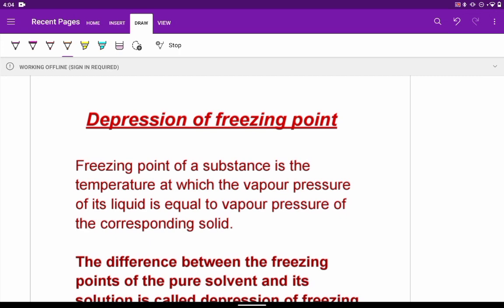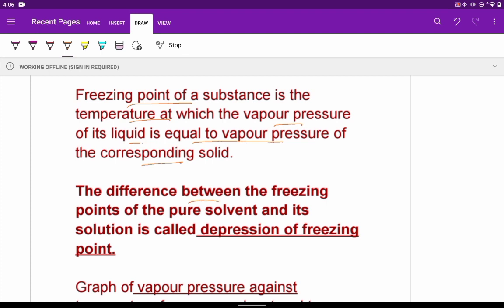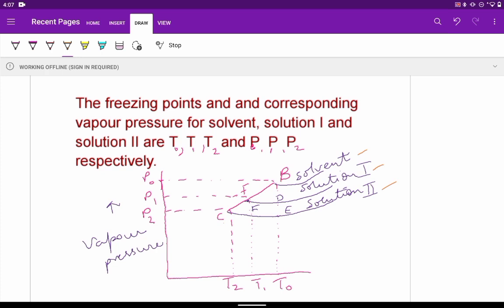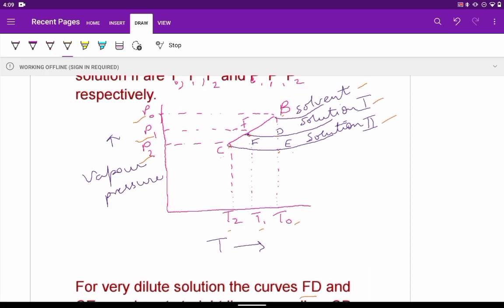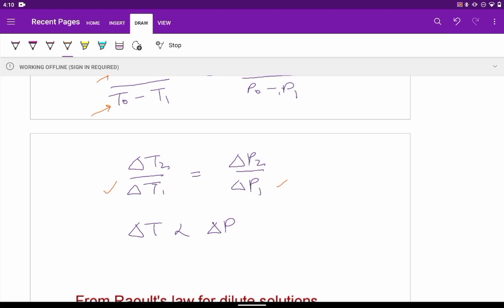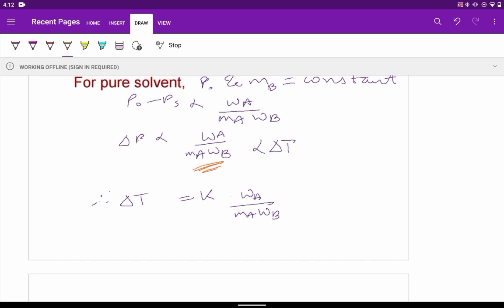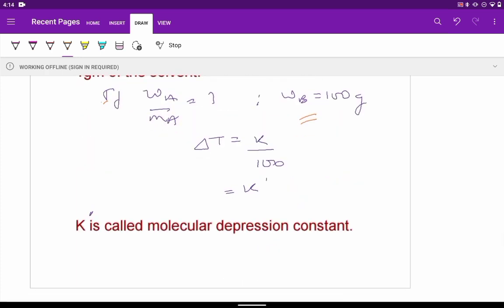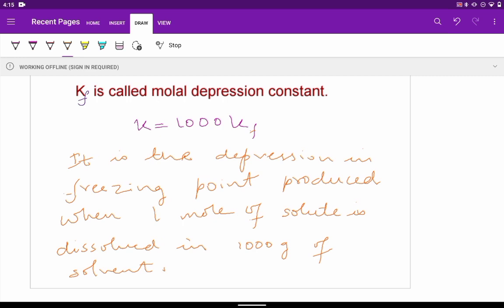Depression of freezing point@chemistryisfun4477